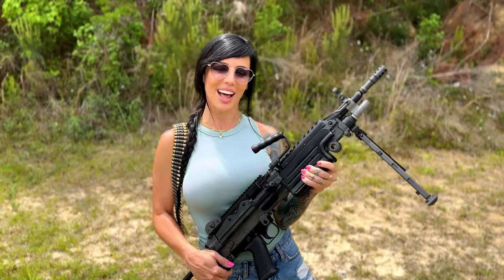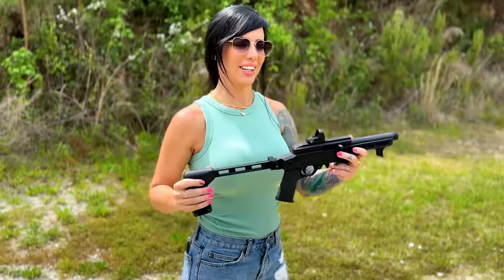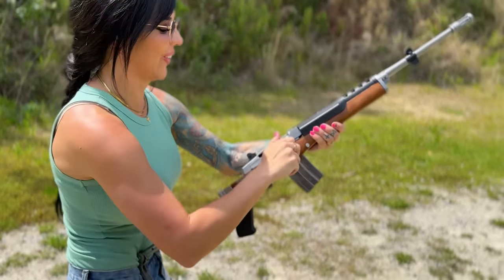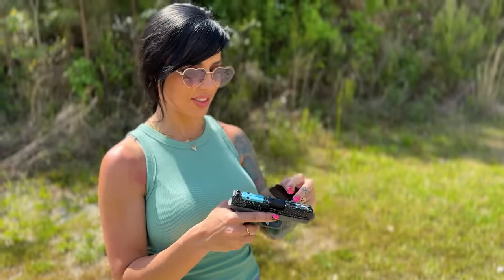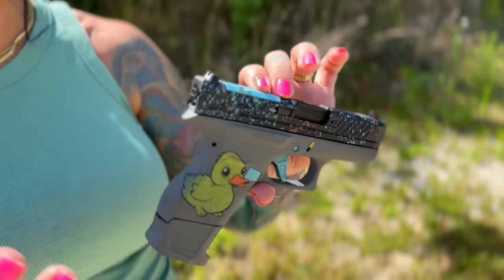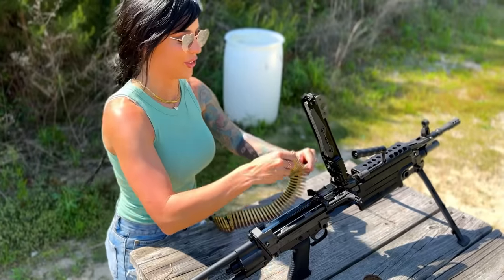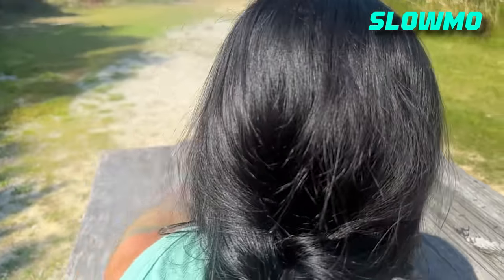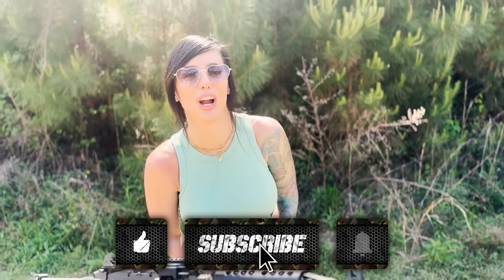Shooting MORE New Guns + GIVEAWAY!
Unfortunately for me, I have to part with the M249S SAW. Now I will need this in my inventory after shooting it!